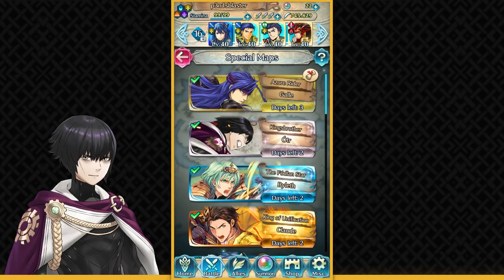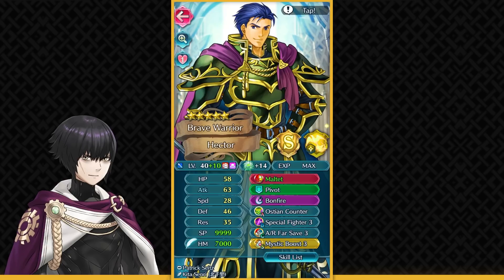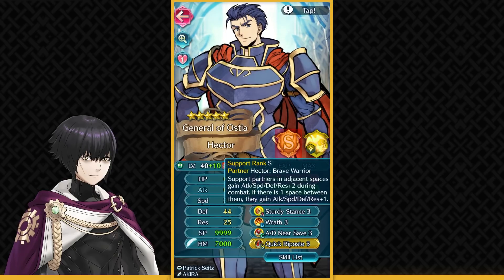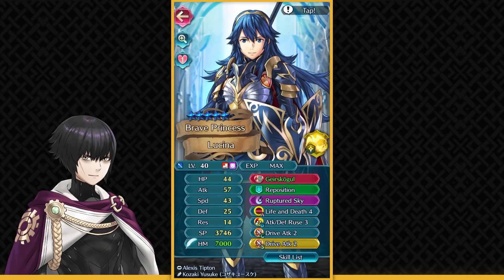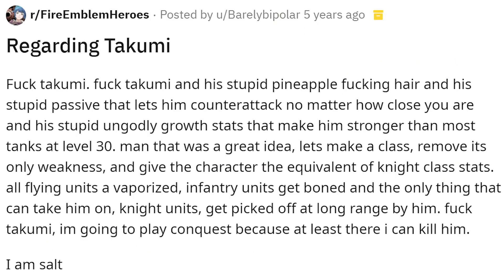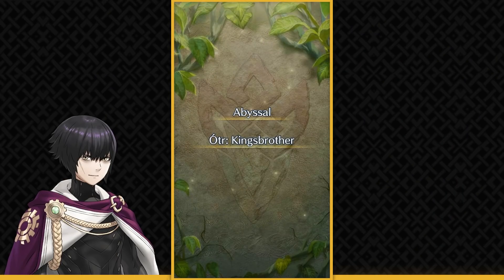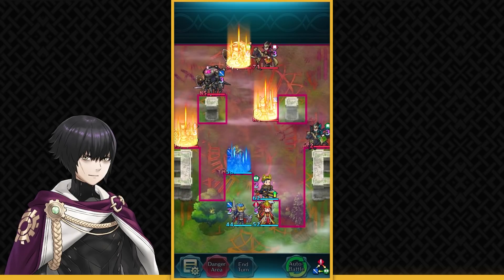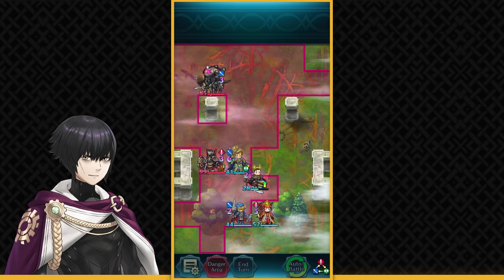Otrmaster1's BEST FEH Guide you will ever need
What's up guys, I am Pheonixmaster1, and welcome to my Fire Emblem Heroes video. This is just a fun video of me embracing the long-running meme in full form. When Otr came out, a lot of people made memes about how he looked similar to my OC.